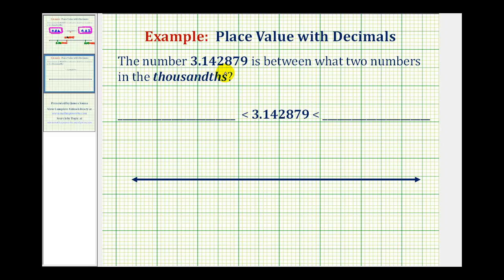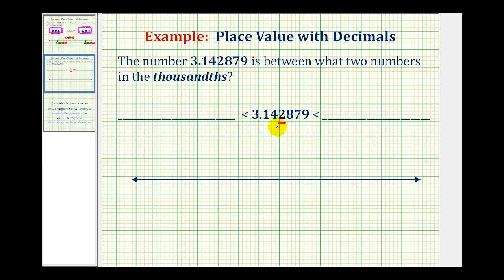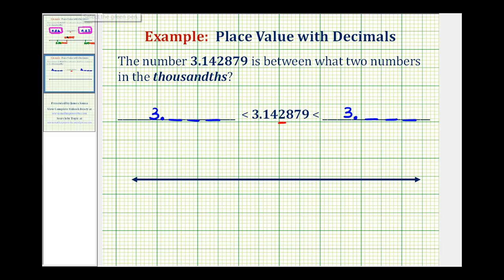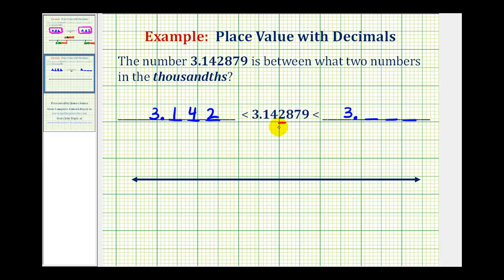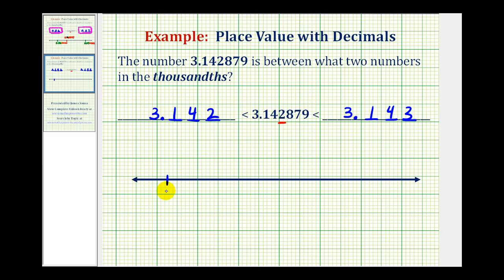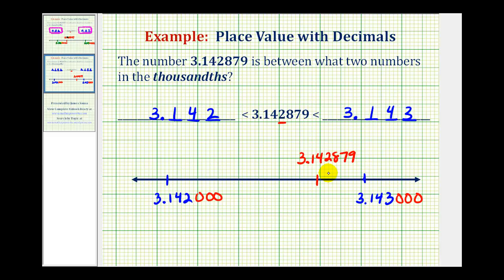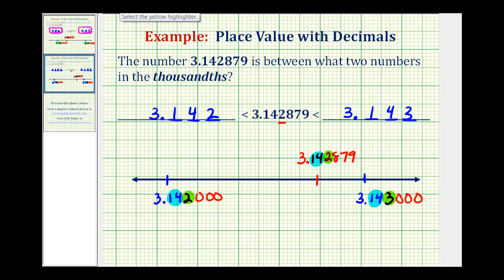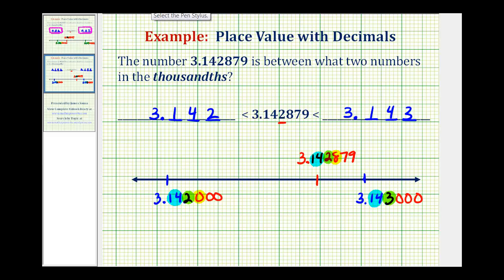Ex 2: Determine What Two Decimals a Given Number is Between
This video provides and example of how to determine what a given number is between to specific place value